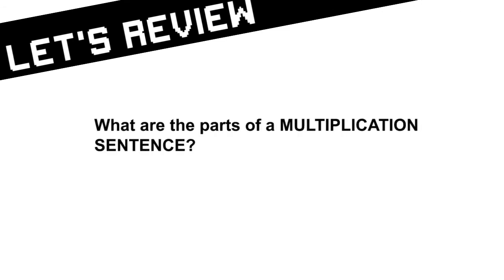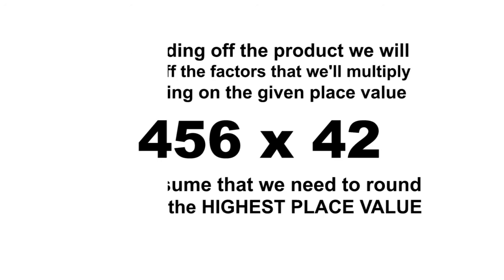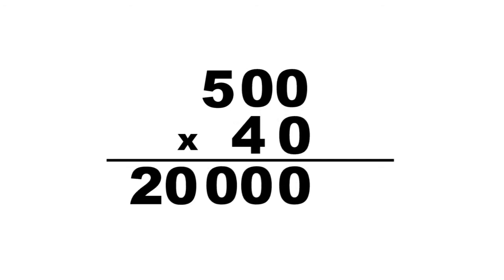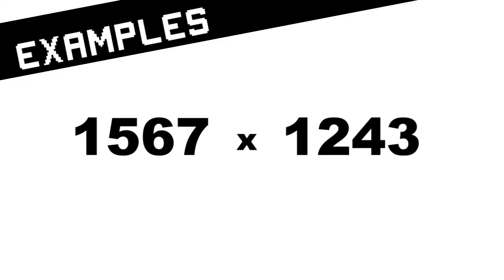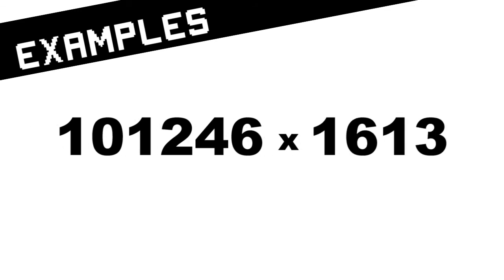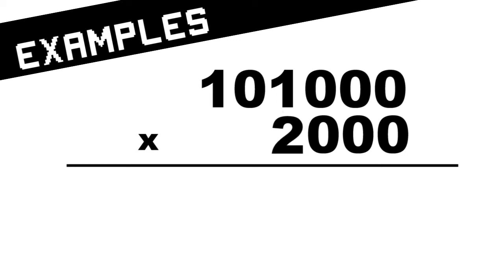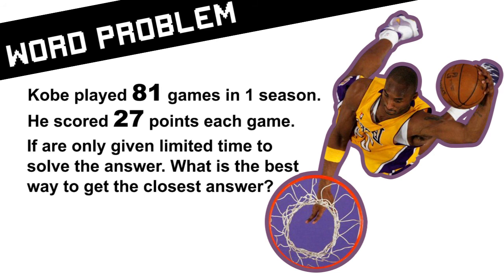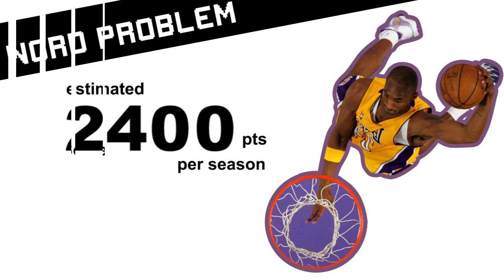Rounding Off Numbers and Multiplying with Zeros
Mathematics - Rounding Off Numbers and Multiplying with Zeros

Teacher: Roberto Millonte Jr.